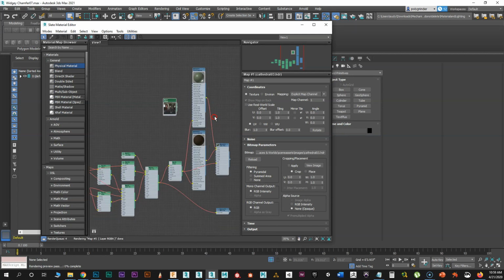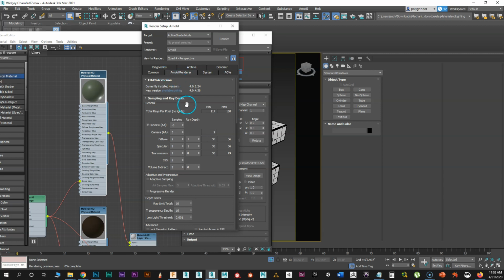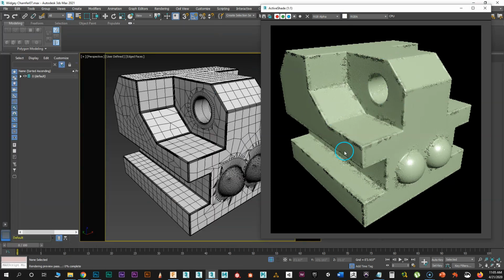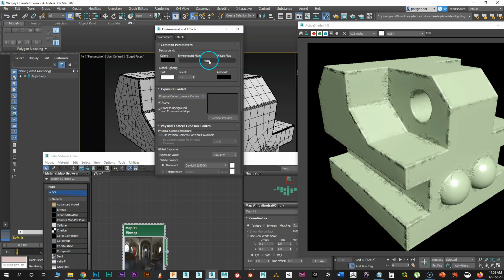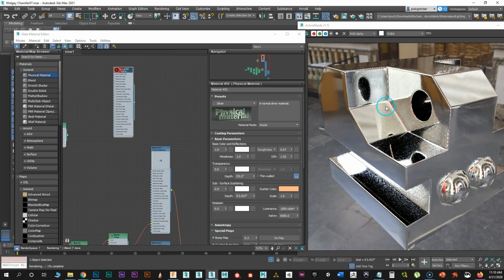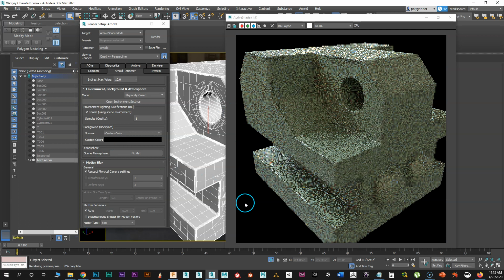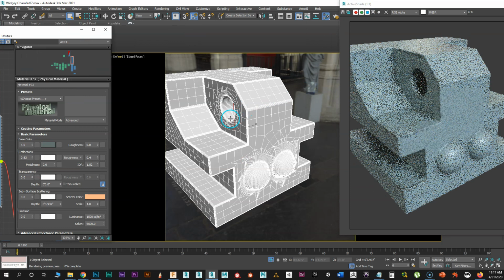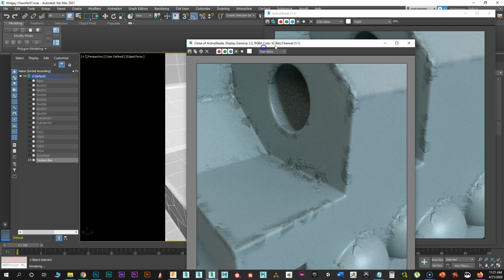Arnold and Active Shade